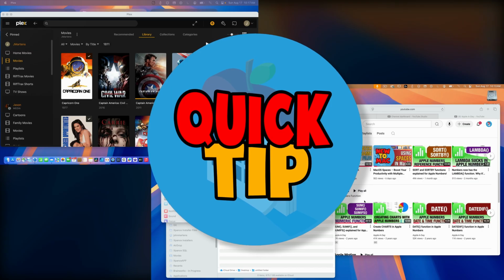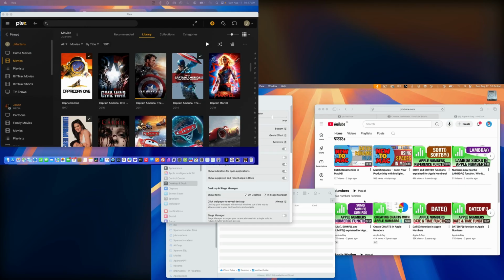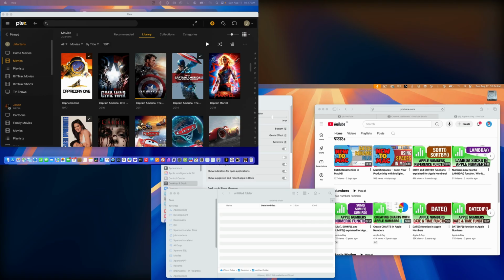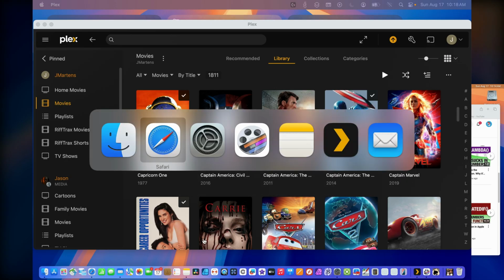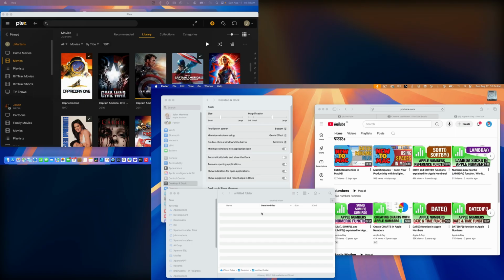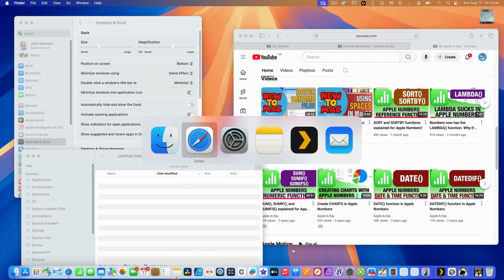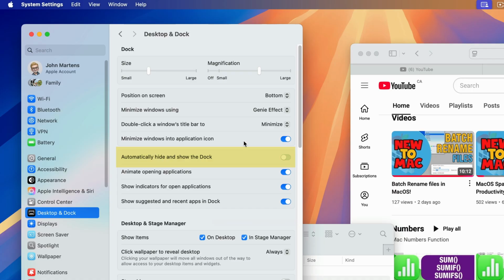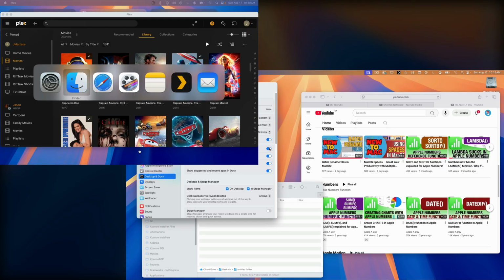Fix MacOS Application Switcher Showing on the Wrong Monitor!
Is your Application Switcher (Command + Tab) showing up on the wrong display in macOS?

This quick tutorial will show you how to fix it so the switcher always appears on the correct monitor. Whether you’re using multiple displays on a MacBook, iMac, or Mac Studio, this simple adjustment will save you frustration and keep your workflow smooth.

👉 In this video you’ll learn:

Why the Application Switcher sometimes shows on the wrong display

A quick tip to make Command + Tab behave the way you expect